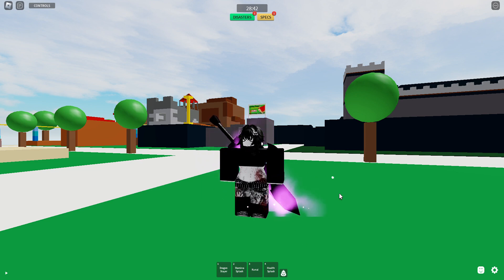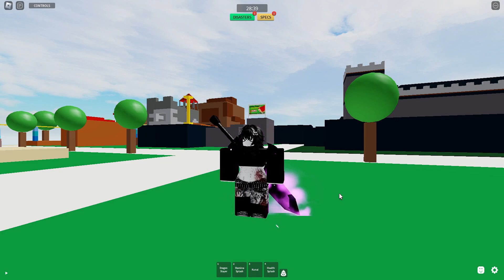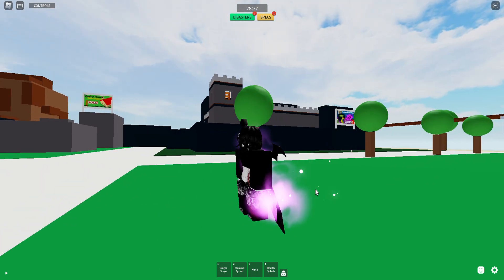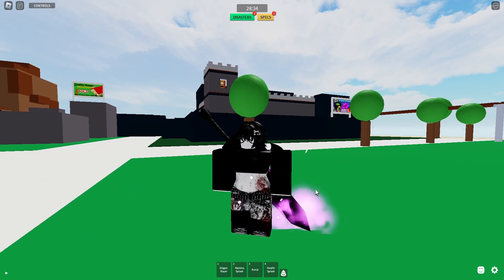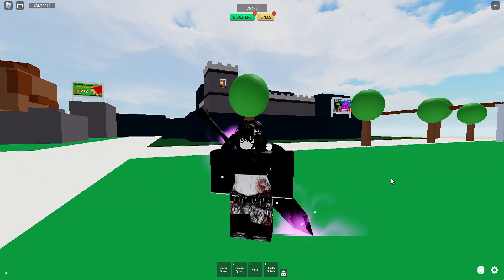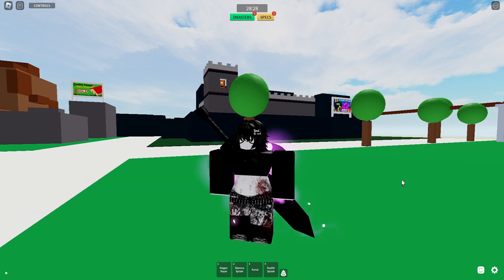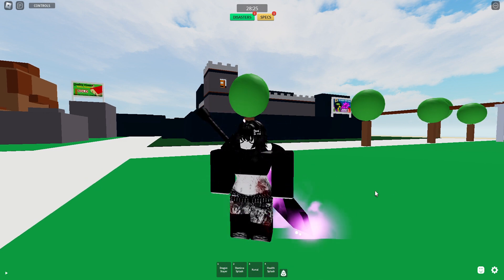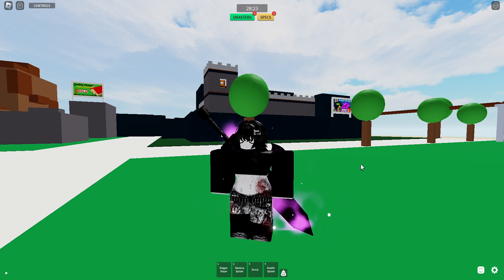I'm back (hopefully)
Thank you everyone that's been here since day 1 and onwards ❤️